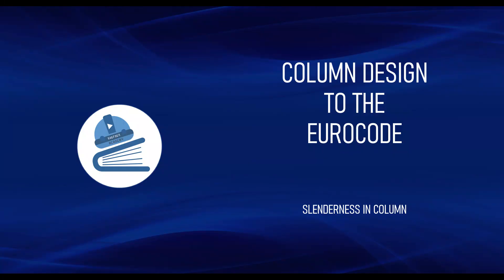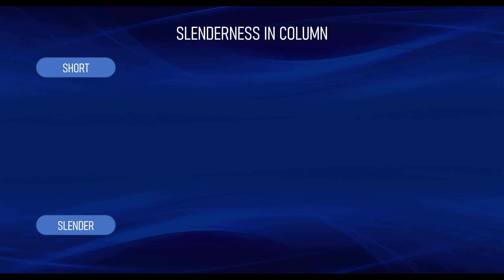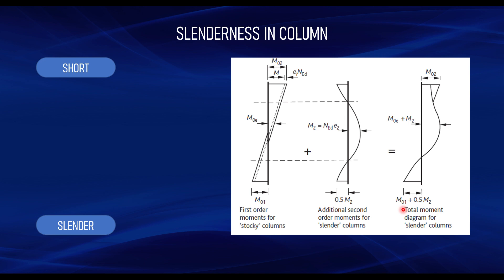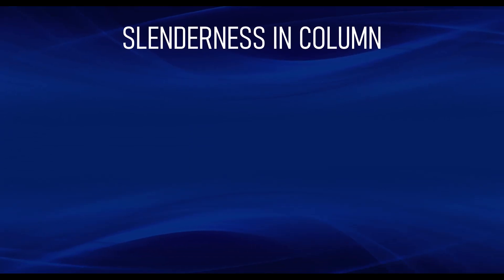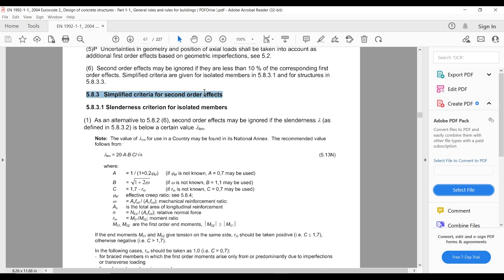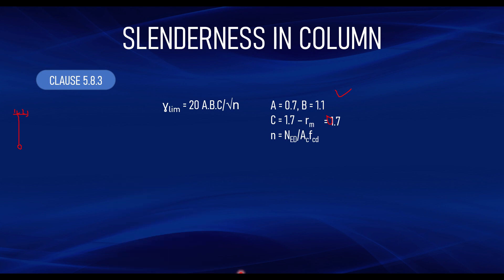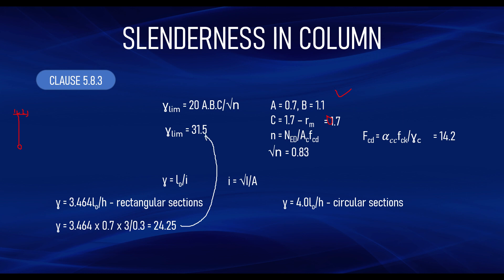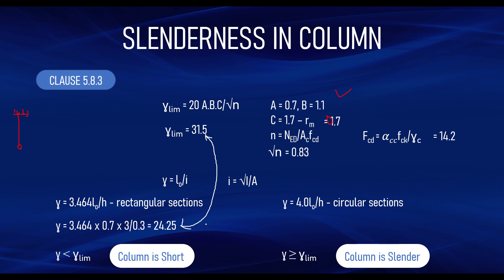Short and Slender Column Explained! | Slenderness in RC Column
The slenderness limit is used to differentiate between a Short and a Slender Column. This video gives a detailed worked example of a short and slender Column.

UDEMY
Structural Detailing